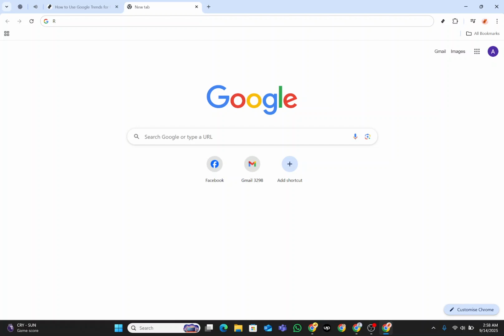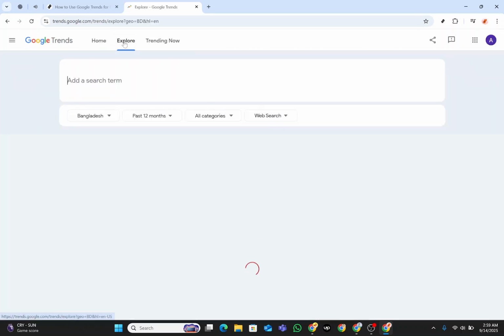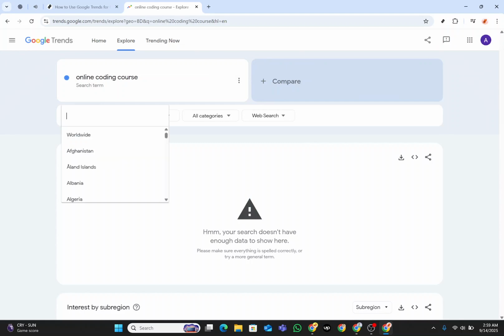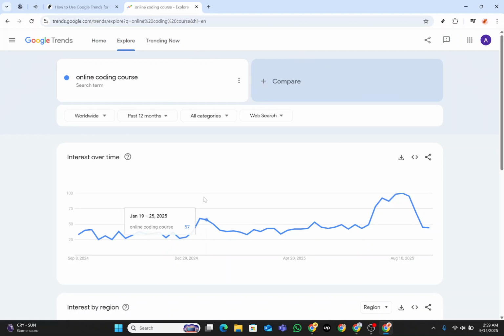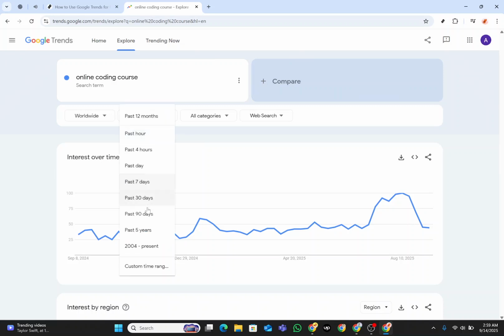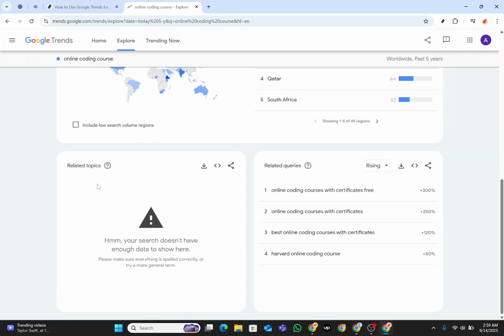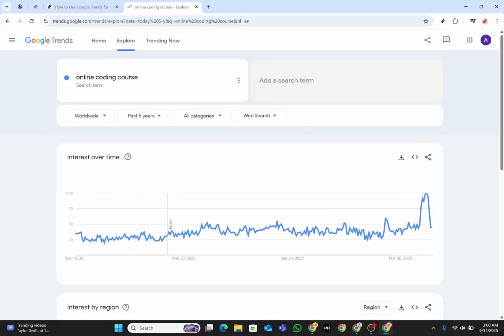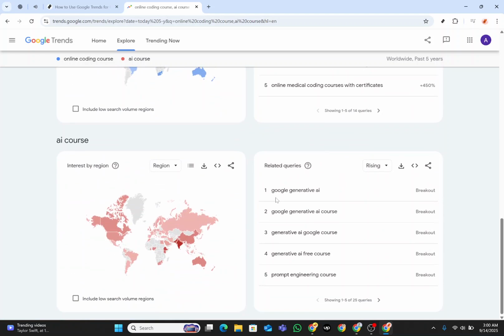How to Use Google Trends for Online Course Topics Fast and Easy!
In today's video, I'm going to teach you how to use Google Trends for online course topics fast and easy! Google Trends is a powerful tool that can help you understand the latest trends and find the most relevant topics for your online courses. Whether you're a course creator or just exploring new ideas, this guide will show you how to make the most of it efficiently.

First, start by opening up your preferred web browser and typing "Google Trends" into the search bar. Hit enter, and then click on the first link that appears. This will take you directly to the Google Trends homepage. This platform provides real-time data on what people are searching for on Google, making it an invaluable resource for identifying potential course topics.

Once you're on the homepage, look for the "Explore" button and give it a click. It will take you to a page where you can begin investigating different terms. Now, think about the types of courses you're interested in developing. You should search for broad course-related keywords or niche topics. For instance, try entering terms like "online coding course," "digital marketing course," "graphic design course," "AI course," "data science course," or "language learning online."

After entering a keyword, press the "Enter" key on your keyboard, and you will see a trend graph appear. This graph allows you to visualize the interest level in that keyword over time, helping you understand if it's a viable idea for a course.

It's important to refine your search further by setting the location and time range. This is done by selecting options at the top of the chart. Choose the target region or country you're interested in, as this can impact course popularity. As for the time range, looking at the past 12 months can give you a sense of recent interest, while checking data from the past five years will help identify long-term trends.

To maximize your reach, examine the "Interest by region" section. This section shows where the demand is highest and can be particularly useful if you're planning to target specific countries or languages. Knowing where to focus your efforts can significantly enhance your chances of success.

Next, scroll down to discover the "Related Topics" and "Related Queries" sections. These are treasure troves filled with suggestions of other trending topics and queries related to your chosen keyword. Pay special attention to any rising or breakout keywords, as these indicate emerging course ideas worth considering. Some examples might include "prompt engineering course," "AI tools training," or "remote work skills course."

Lastly, if you have several topics in mind, use the "+ Compare" function. This feature allows you to track the interest of different topics side by side, such as comparing the popularity of new gadgets or courses. This comparison can reveal which topic generates more buzz and inform your marketing focus.

And there you have it! With these steps, you're all set to explore Google Trends and uncover the potential of your next online course topic. Dive in and let the data guide you to success!